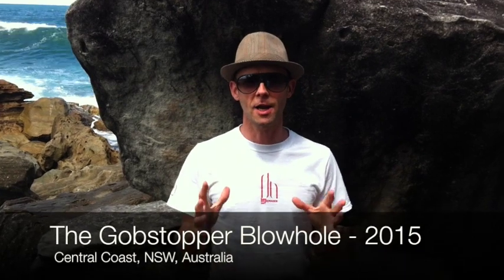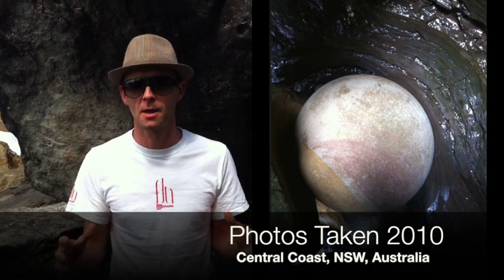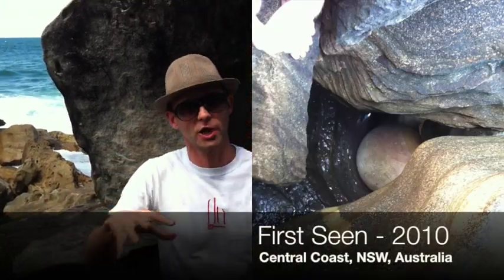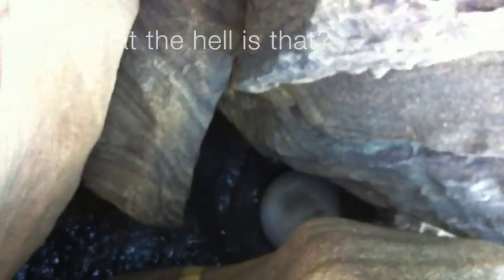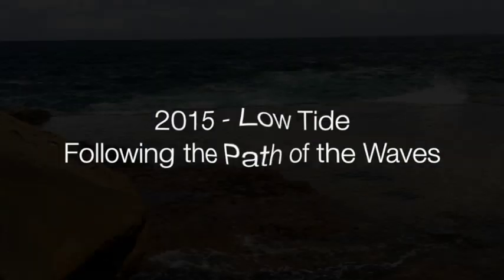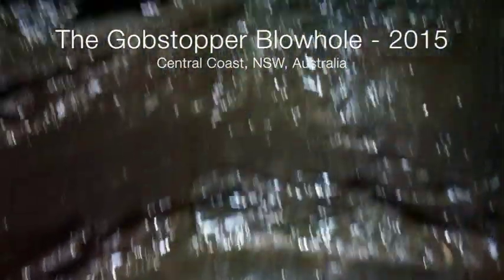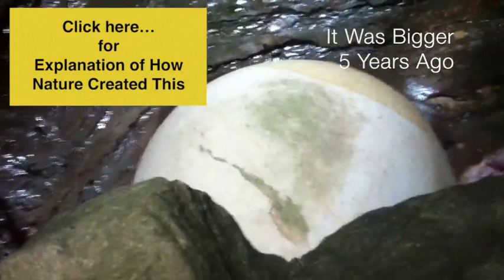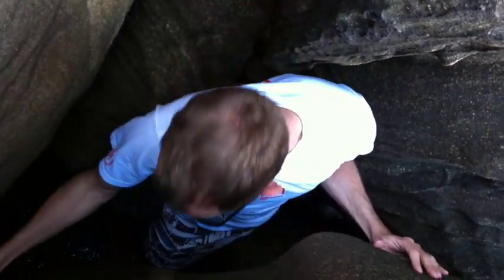Giant Ancient Stone Ball - Be Amazed... Australia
Giant Ancient Stone Ball and Balls in Australia.

REAL SCULPTURE BY THE SEA
Incredible Natural Wonder
HARD TO BELIEVE

What’s That
amazing coastal natural wonder
Central coast, NSW, Australia

With Maria and Moose
“Moose, tell me where we are of to?”
 “So, I am really excited today because five years ago, I explored this bit of coastline and I found a huge rock boulder (a gobstopper), which was trapped amongst of scraggy rocks like these ones, but this was a perfectly spherical boulder.  And I have not been back for 5 years, but I always remembered where it was.  So today we are going back with a camera to take some pictures (videos) to put on YouTube, which is so exciting.  And we are hoping we are going to get there when the tide is not too high and will not be washing in at this rock.  (First Seen 2010).”
“Sounds Exciting, Let’s do it..”  (Are you excited?)

(2015 Retracing my steps of 5 years earlier)
…look down, and this is how I first saw it all those 5 years ago.    Coming down here, I am not sure, can you see in there?  (I remember thinking….) (What the hell is that?)  That little circle…  So there it is.  Maria, can you take the camera, I am just going to go down.  (Has someone put that there?).  There it is.  Check that out, it is so cool!  (The Gobstopper Blowhole, Central coast, NSW, Australia).

Transformation Coaching
I help people unlearn, so that they can create.
Moose Miller
Transformation Coaching: Welcome to Meet Every Moment

(2015 Low Tide - following the path of the waves)
Looking at where the water rushes up amongst these rocks.
Here, down to the level of the sea, hoover this rock and if you look, there it is.
And there is the runner, bashed around, a bit damaged.  Theres the rock—wow, so cool.  I love it.  Can you imagine all those years that ball bouncing up there and originally being square and having its corners knocked off.  (It was bigger 5 years ago)
And slowly becoming more spherical.  So cool.
I also wonder how many people have actually seen this?  Cause it is pretty hard to find.

(Let’s see if I can climb in.  Let us not fuss about the waves…).  I am going to climb right down to the rock now and get a close look.  Hopefully this wave is not going to come in as I am down here.  I am sat where is boulder comes rushing in and you can see the water comes from over there…  Wo! Scary.

That is art.  Made by nature.
Up for an Adventure?  Can you find it?
Inspire a friend and share

Moeraki boulders